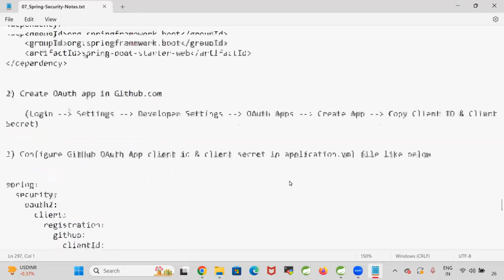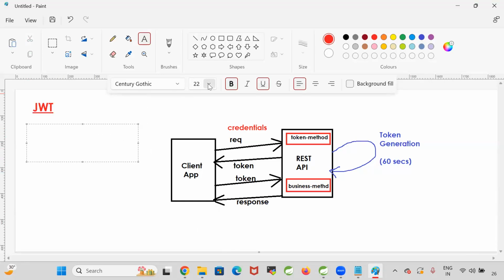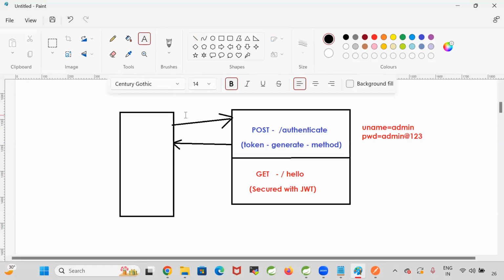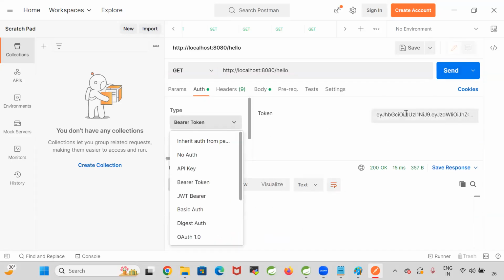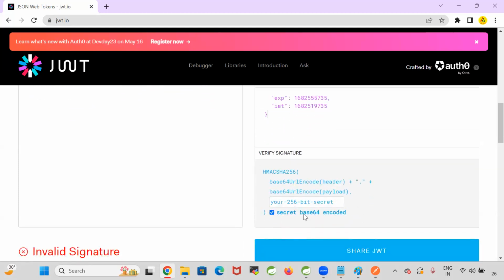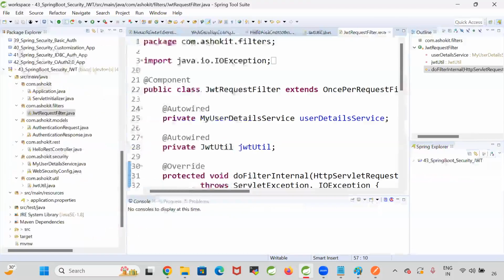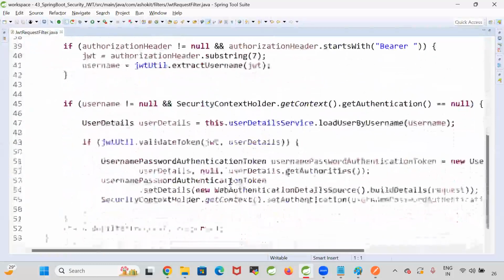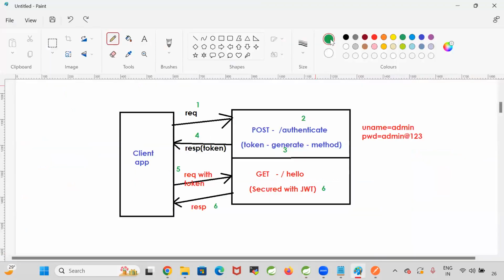Day#70 Spring Boot & Microservices